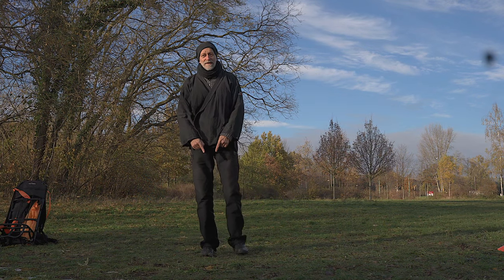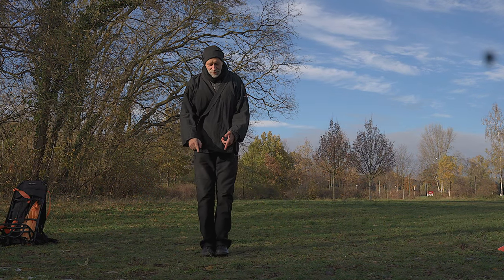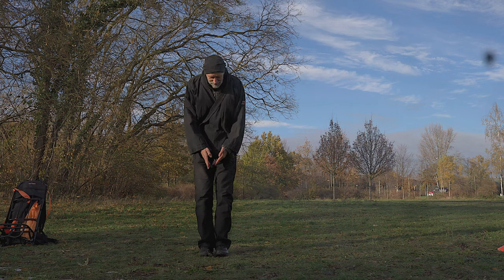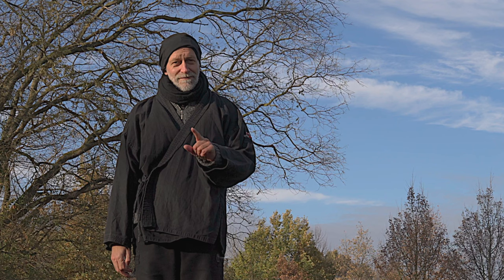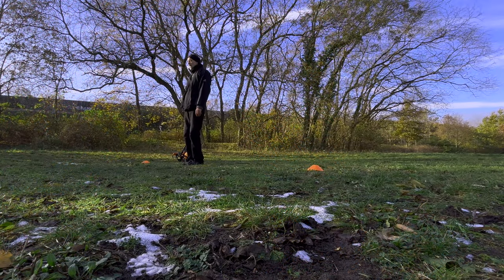"Stretch Your Spine" Soft Silken Brokade No08 Sen-Ewe.de Session No92en